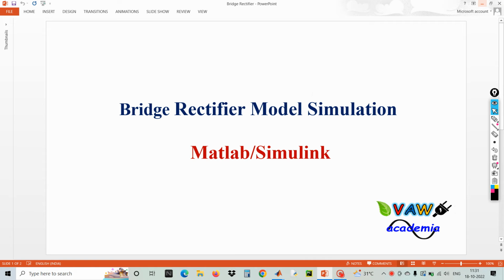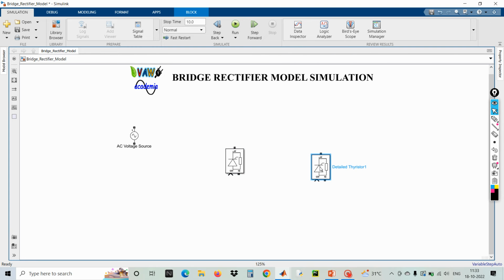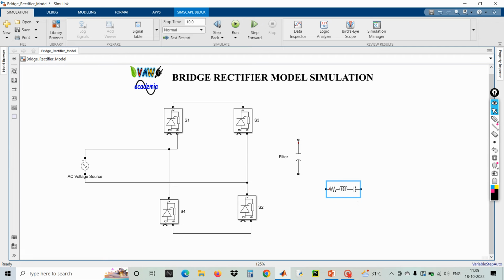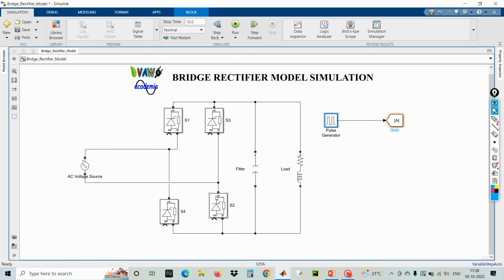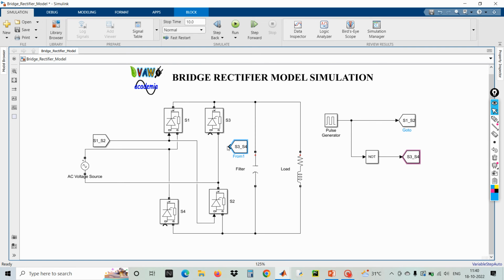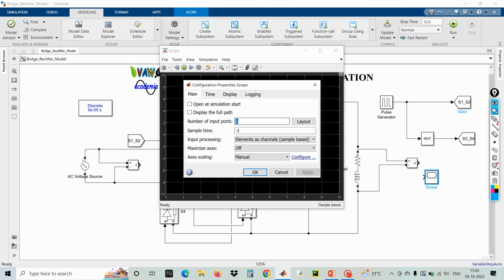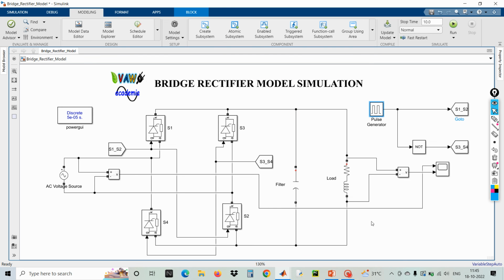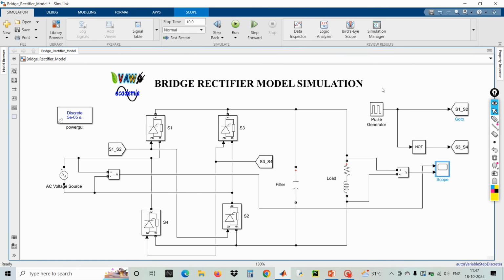Bridge Rectifier Simulation using Matlab/Simulink